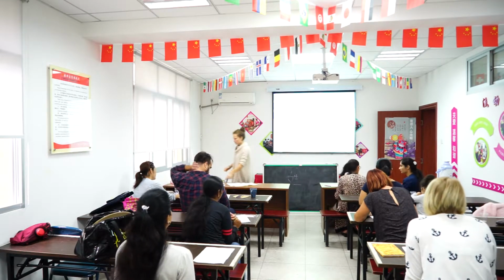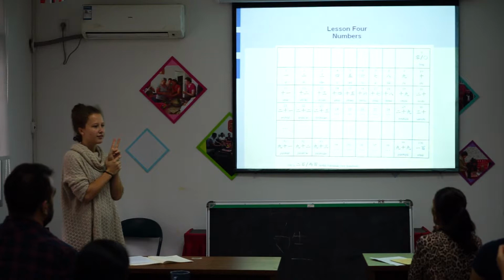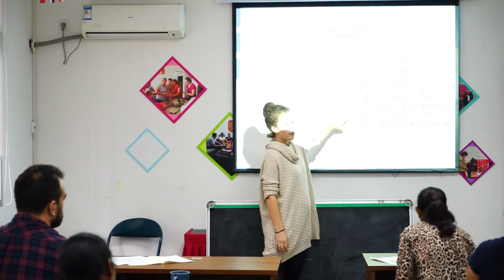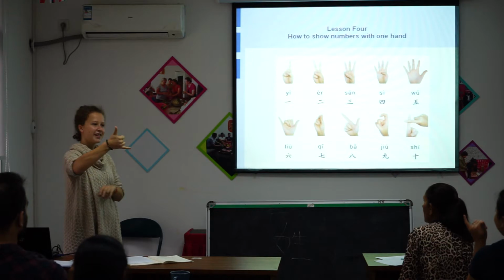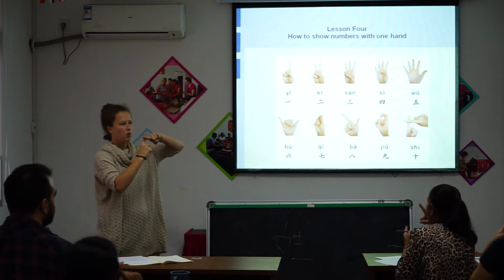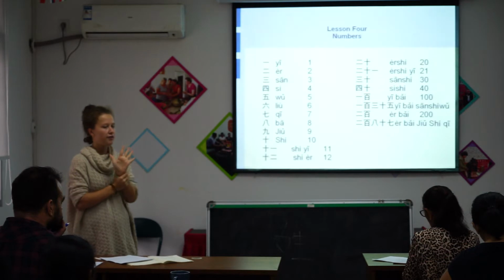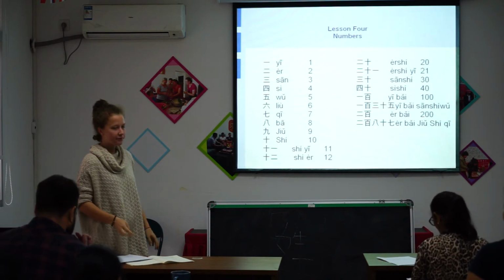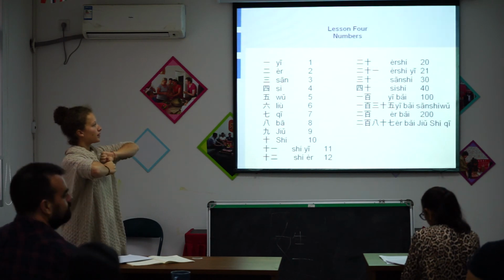Survival Chinese: Lesson Four Part 5